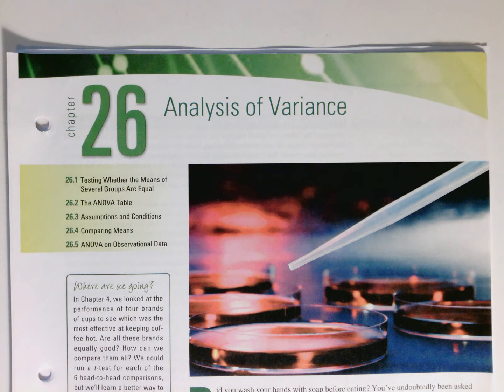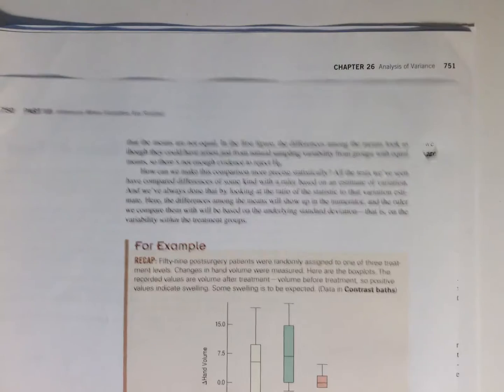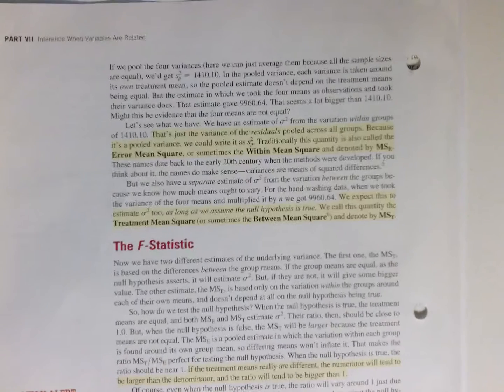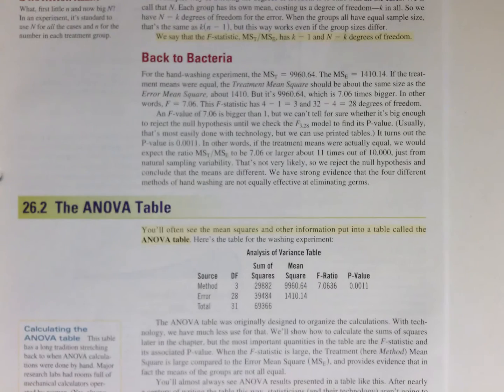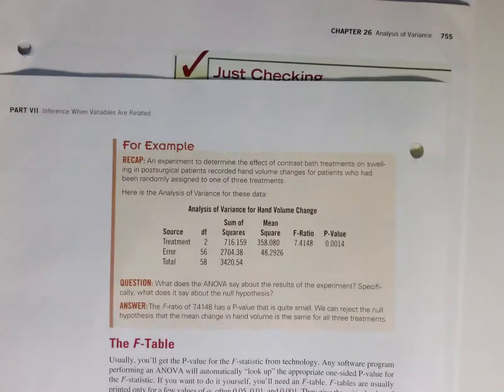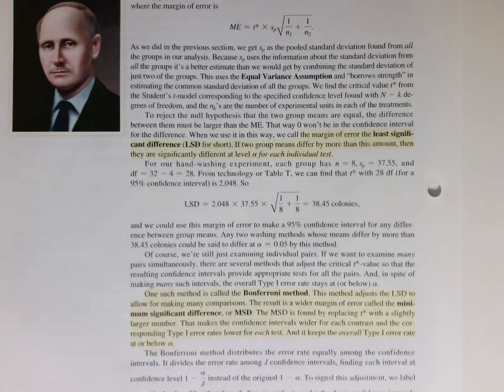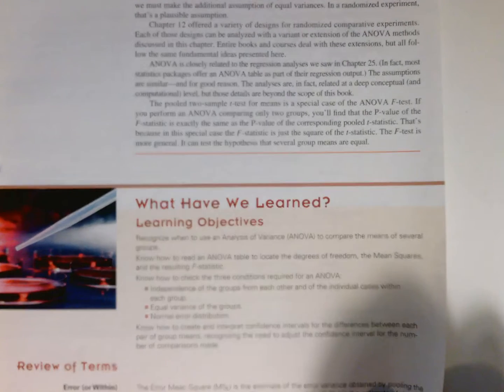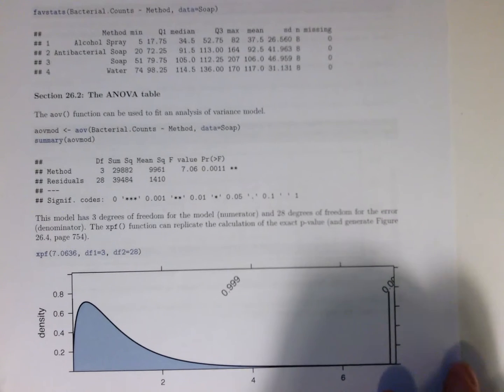sdm4 overview of chapter 26 (Analysis of variance)